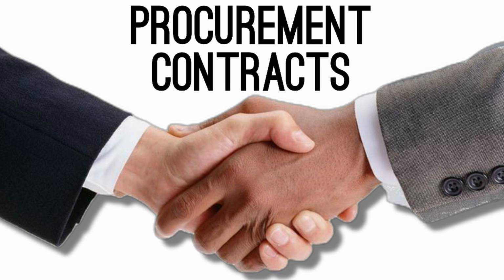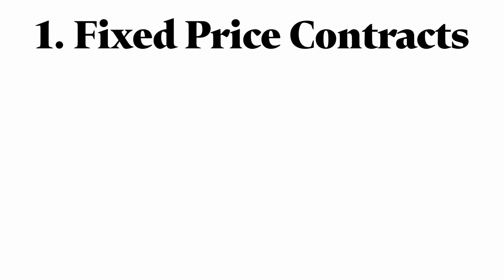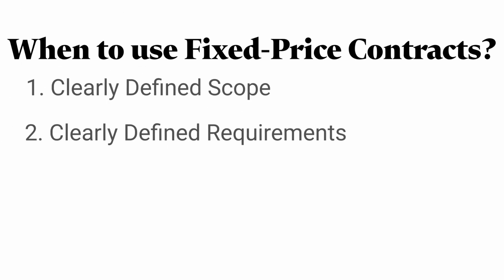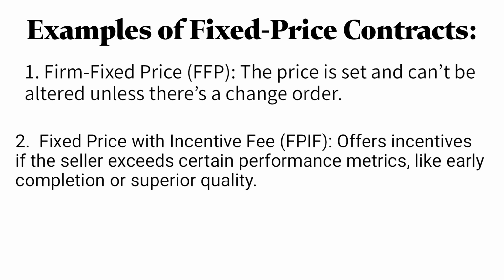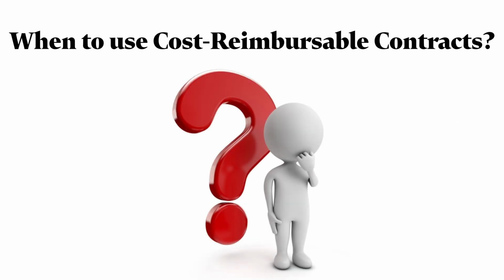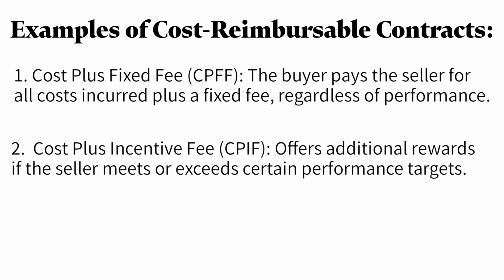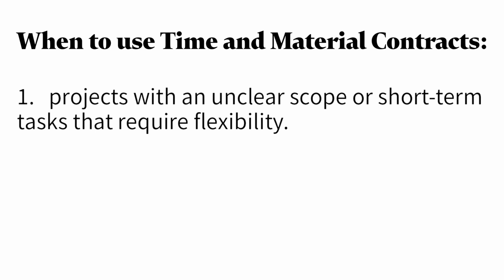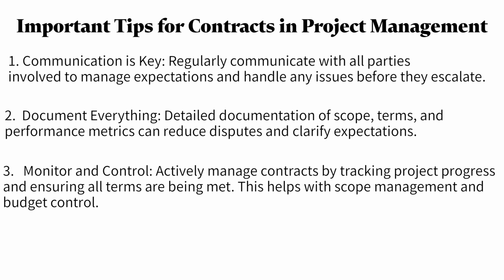Tips on PMP Procurement Contracts in 5 Minutes | Agile |Hybrid | Waterfall